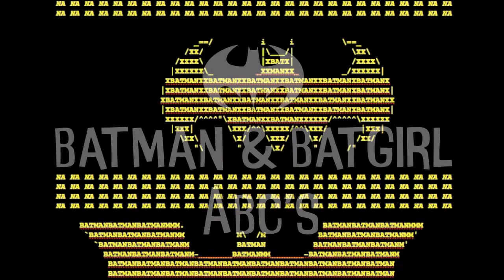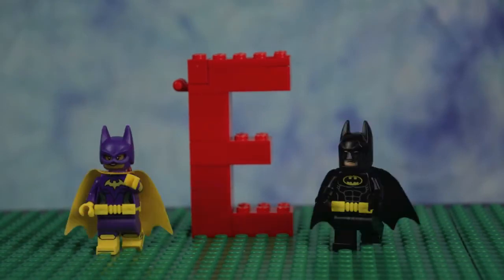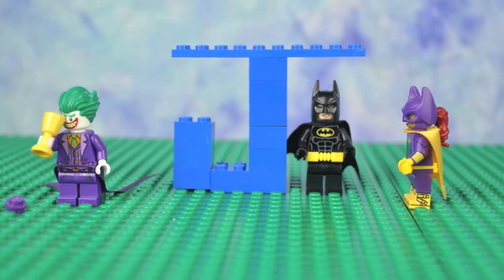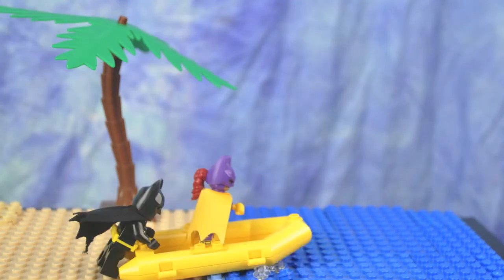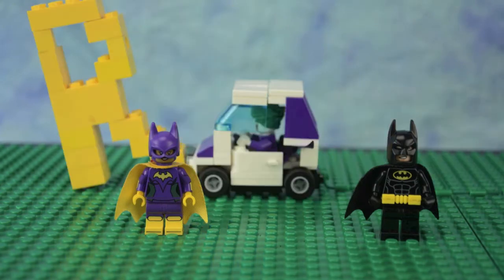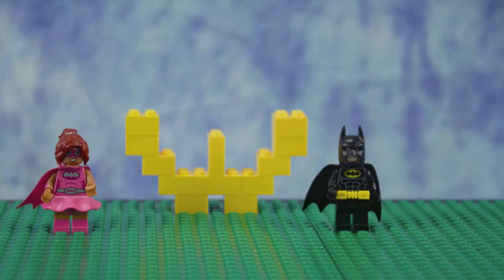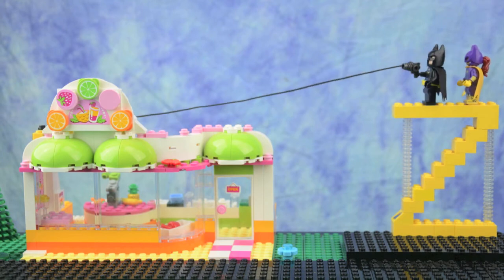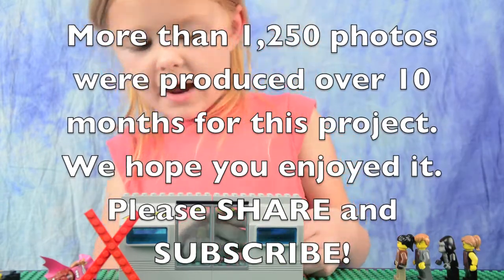Learn the Alphabet with LEGO Batman and Batgirl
Batman and Batgirl present the alphabet (the Bat-Alphabet).   Each letter of the ABC's corresponds to a bat-themed object. A is for Alfred, B is for Batman, and so on.

As you watch this video look for another word shown in the video that also appears in the photo.  if you find one (or more) leave a comment telling us what you found.

This video was created as a way to help teach the ABC's to children. We hope it helps your child learn the alphabet.   You can also find the ABC worksheet